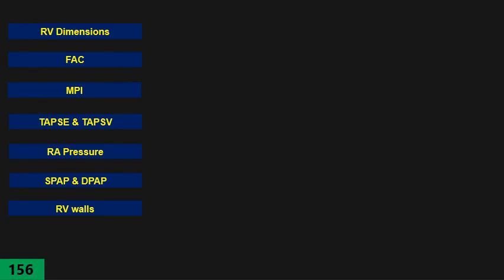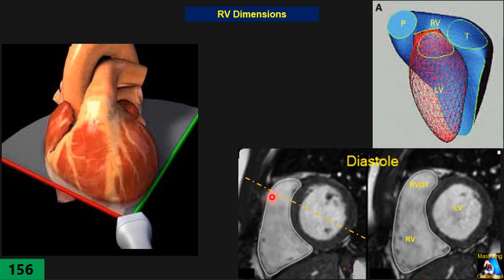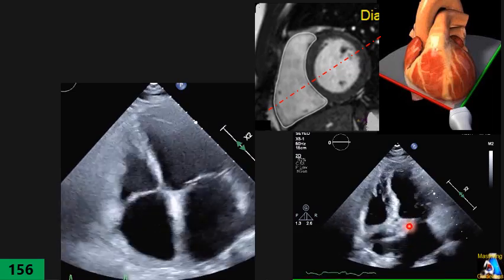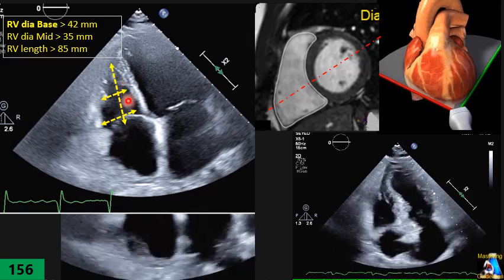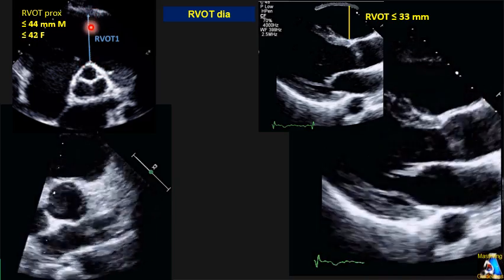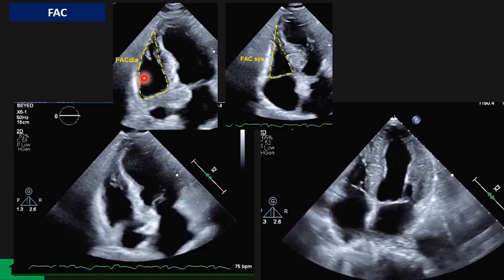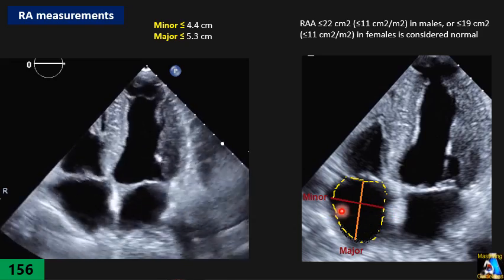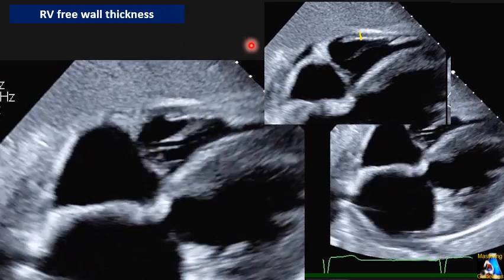Step By Step: RV evaluation part 1: measurements